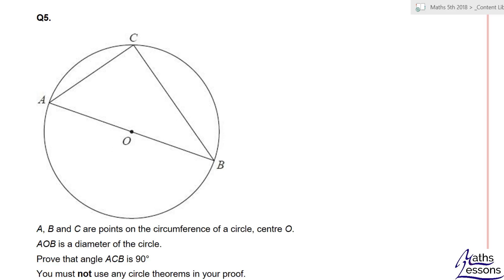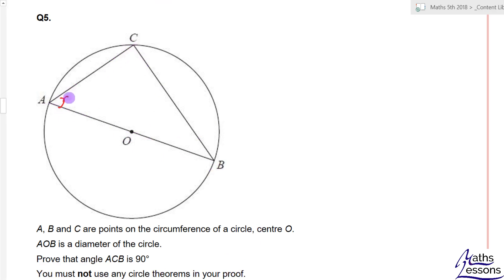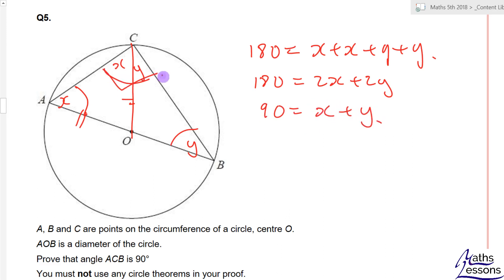Circle Theorems Proof Angles in a semi circle equal 90 degrees GCSE maths 9-1